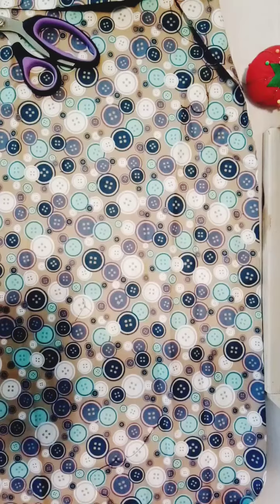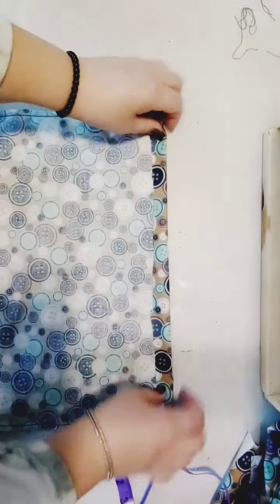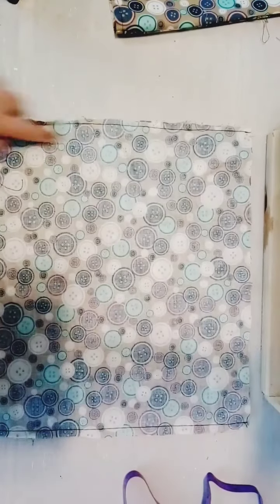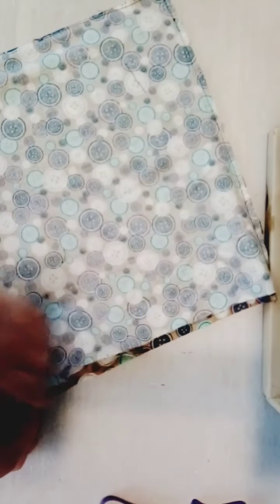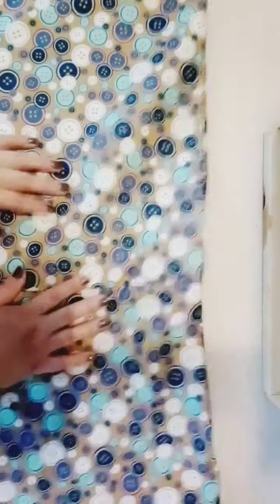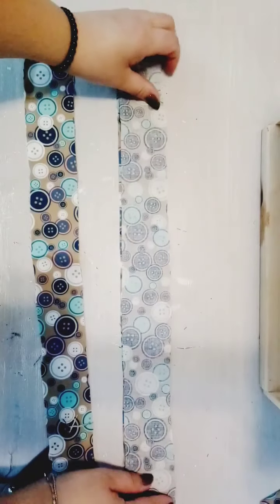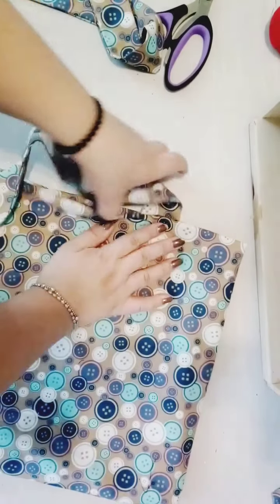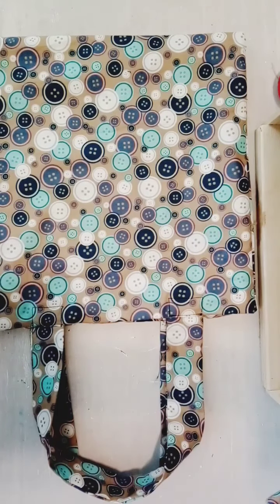DIY SEWING MACHINE CARRY BAG,THE BEST HALLOWEEN CRAFT IDEAS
Diy SEWING MACHINE CARRY BAG ,THE BEST HALLOWEEN CRAFT IDEAS halloween bag, diy halloween decorations.In this video i show you how to make diy sewing projects for beginners. This video shows you how to sew the best diy sewing machine crafts, tote bag, reusable grocery bag .get inspired with diy sewing machine crafts that make great gifts.